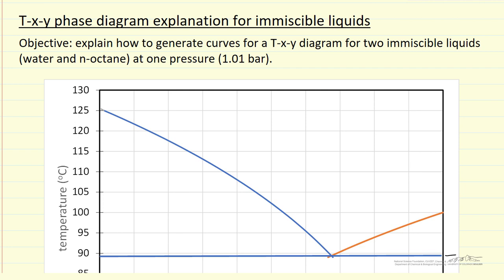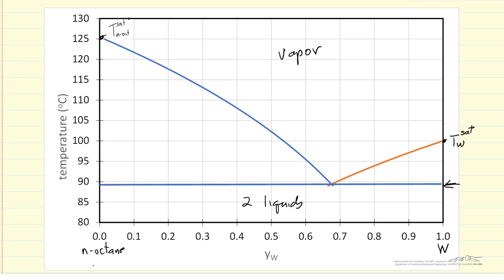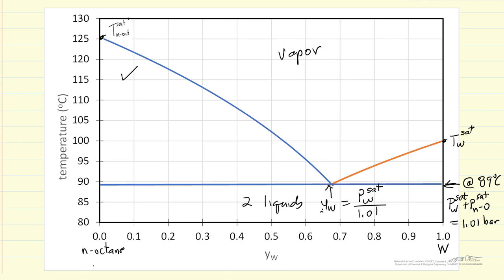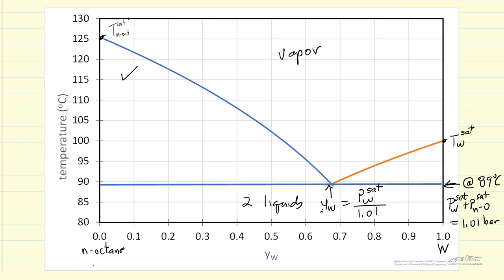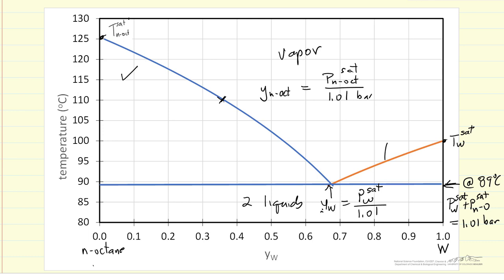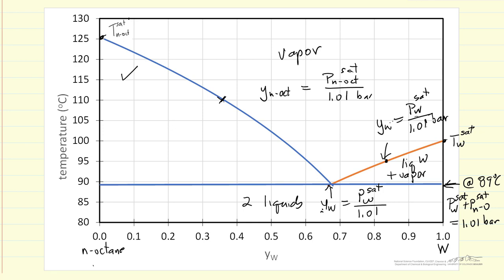T-x-y Phase Diagram Explanation for Immiscible Liquids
Organized by textbook Explains how to generate curves for a T-x-y diagram for two immiscible liquids (water and n-octane) at one pressure. Made by faculty at the University of Colorado Boulder, Department of Chemical & Biological Engineering.